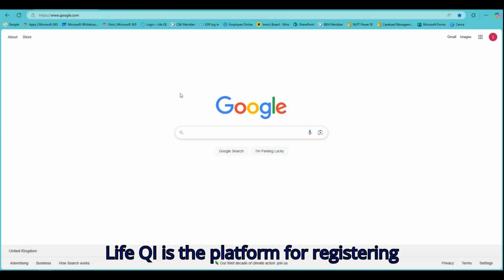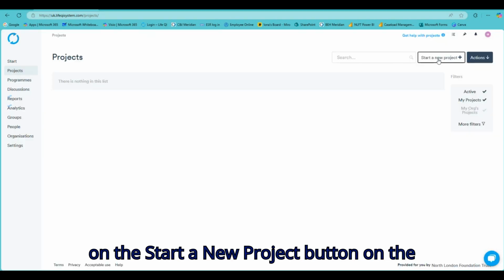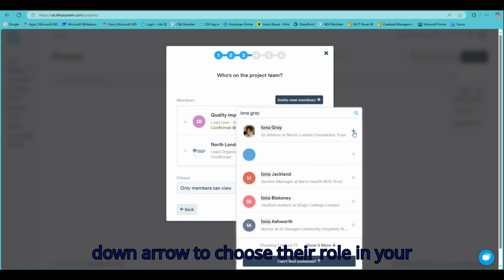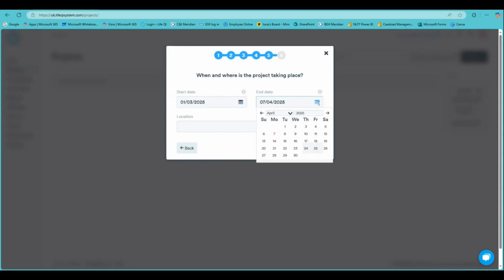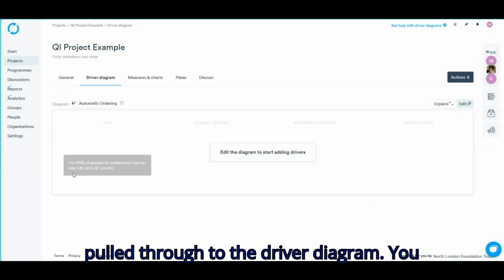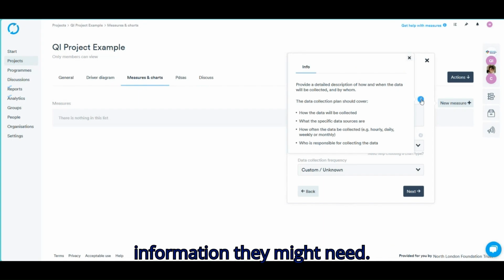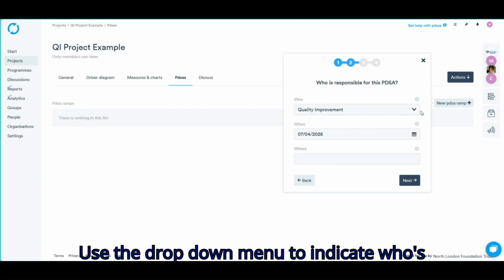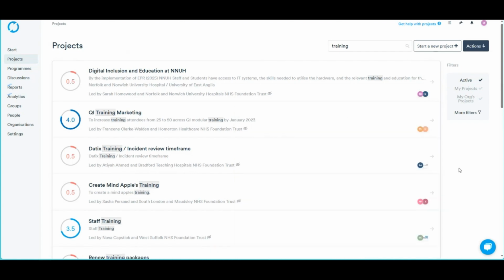LifeQI Training Video